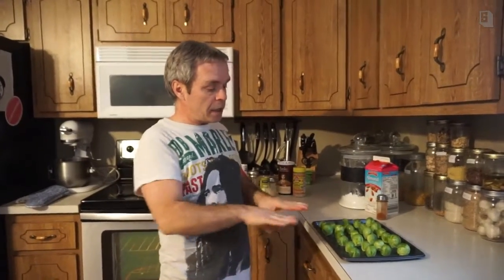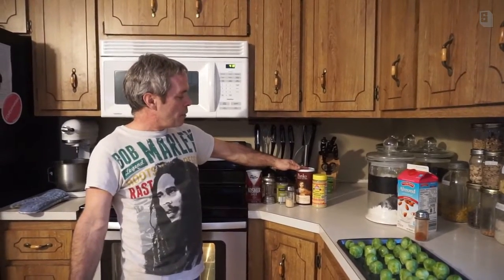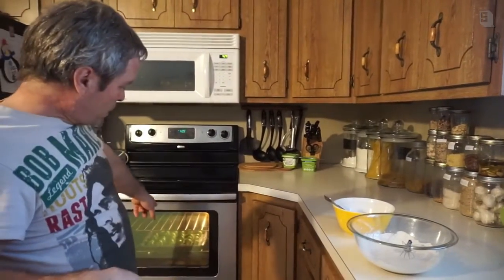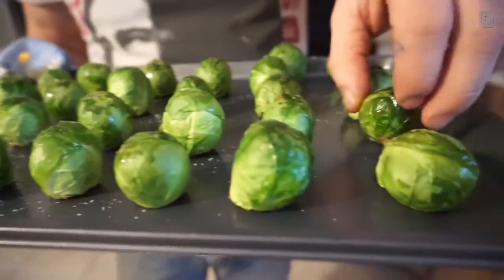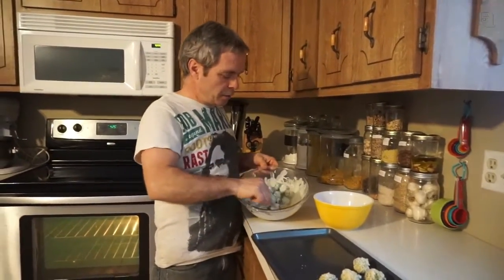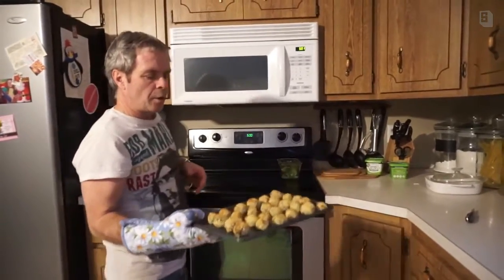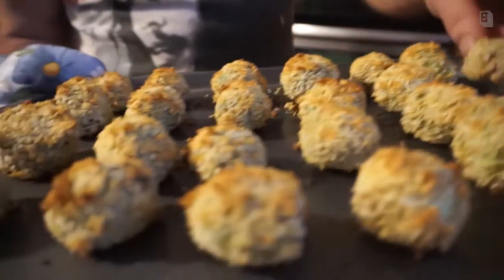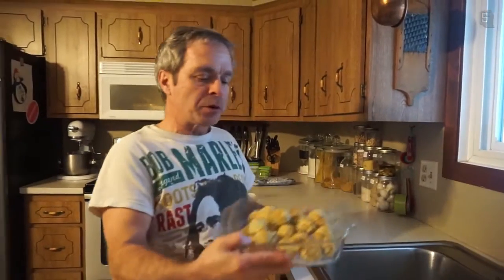CHEESY BRUSSELS SPROUT NUGGETS | VEGAN | RECIPE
hope you guys enjoyed this video! let me know what you think 🤗

recipe adapted from hotforfood

created with Showbox.com